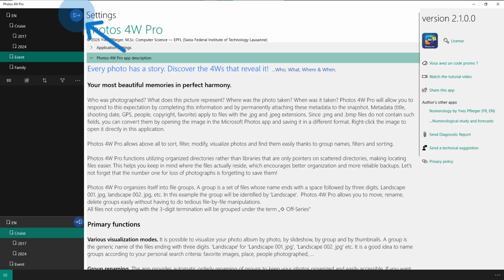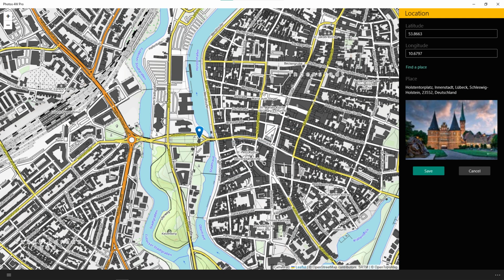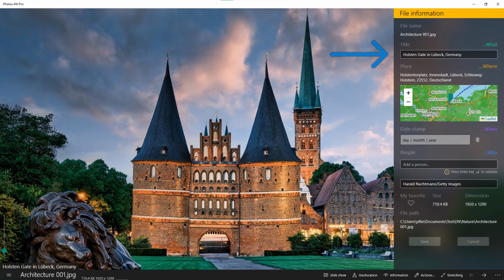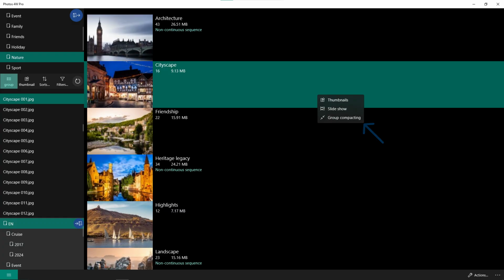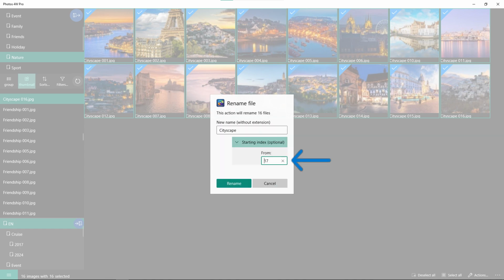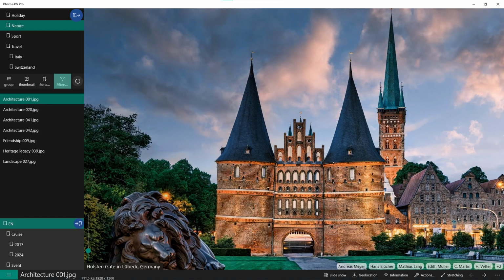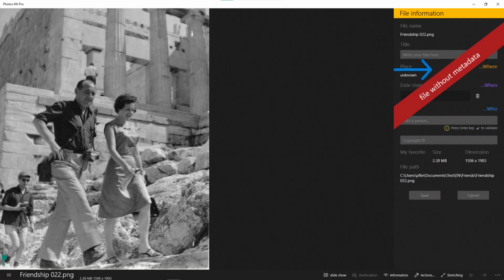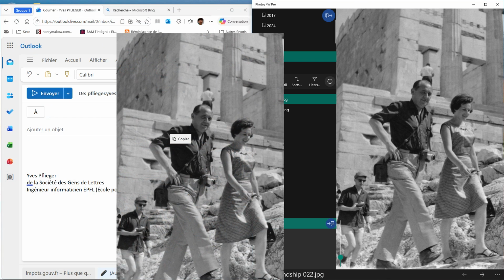Photos 4W Pro – Discover Who, What, Where and When in Every Photo.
Explore your photos like never before with Photos 4W Pro, the smart viewer available on the Microsoft Store.

This video shows how to rename, organize, geolocate, and enrich your images with metadata — all while keeping your memories perfectly structured.

Learn how to:
• Search photos by title, people, or location
• View and edit metadata (title, date, GPS, people)
• Group, sort, and filter your images
• Convert PNG to JPG to unlock metadata editing
• Drag and drop photos directly into your messages

📍 Photos 4W Pro — built around the four essential questions:
Who, What, Where, and When.

 Try Photos 4W Pro today and bring order to your memories.